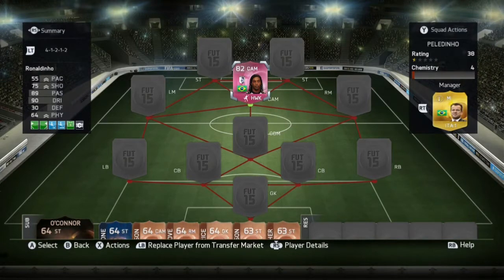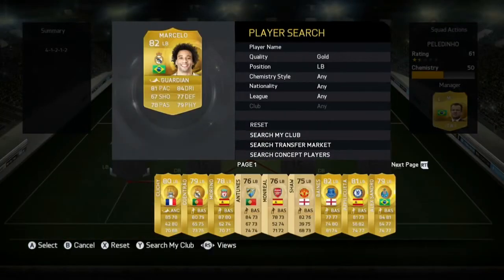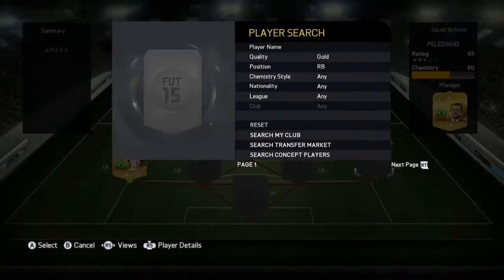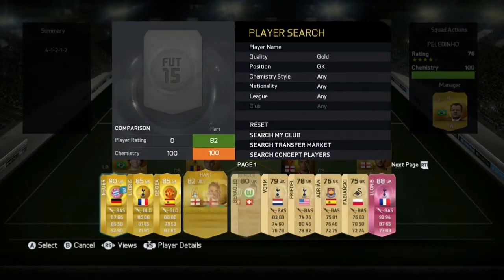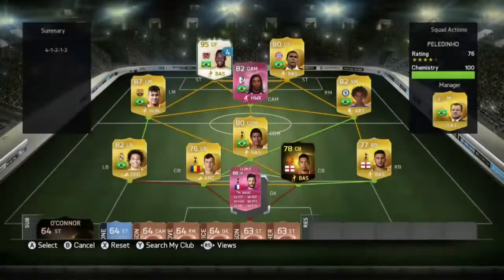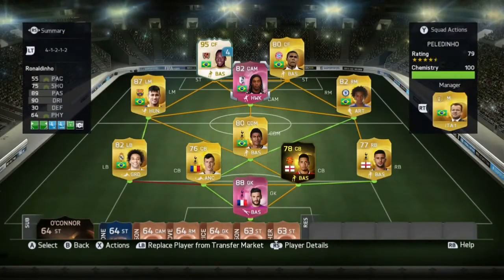FIFA 15 | Pink Ronaldinho Squad Builder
Squad Builder for the new Pink Futties Ronaldinho, featuring Legend Pele and Pink Lloris.